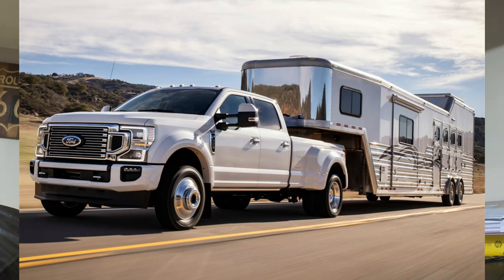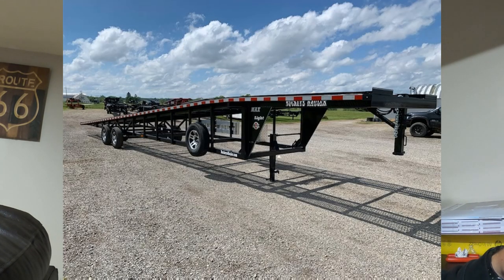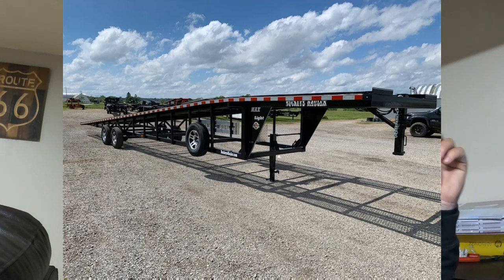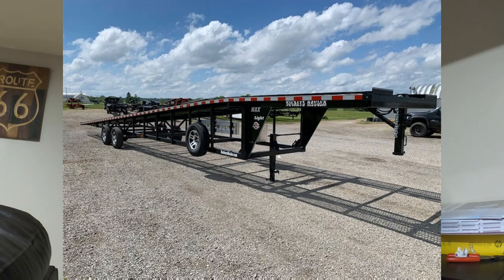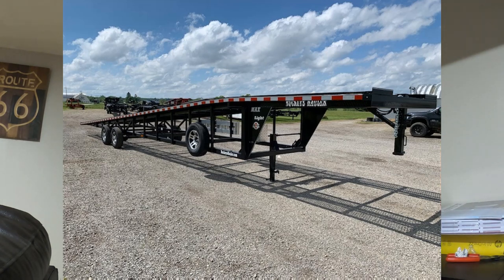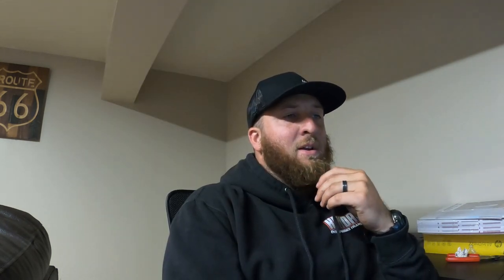My Ultimate NON-CDL Car Hauling Set up | #153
Wheel Straps
Jump Box
Badlands winch
Badlands wireless winch remote
GoPro Battery charger
Fire extinguisher
Reflective Triangles
Paper Log Book
Cell Phone Holder
Ipad Holder
GoPro Hero 8 Black